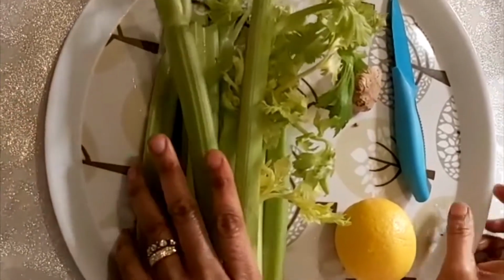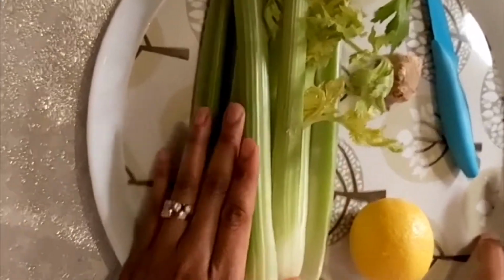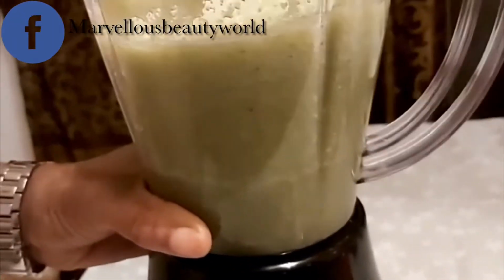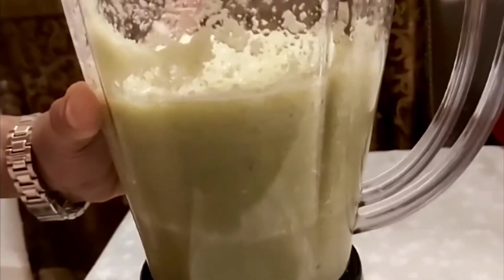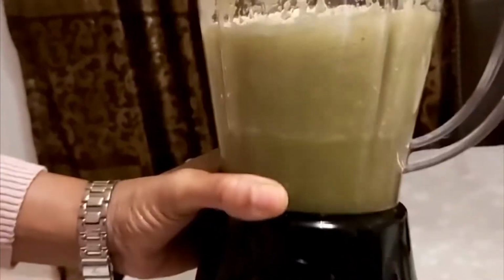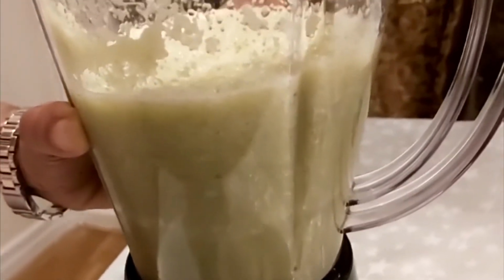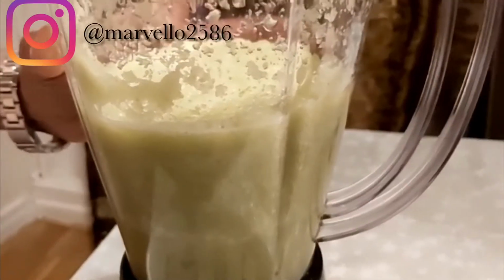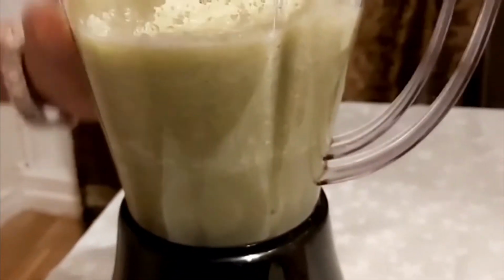HEALTHY CELERY 🧃JUICE FOR GLOWING SKIN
Celery has low sugar and filled with vitamins A, C, K and potassium, it also reduces inflammation and boosts hydration hence why it’s good for your skin properly hydrated look sleek, smooth and glossy.

Ingredients
1 large  bunch of celery sticks
1 lemon 🍋 and
10 g of ginger

Blend chopped celery, ginger and lemon juice drink half a Cup of the juice twice a day first in the morning on an empty stomach and before you go to bed or drink everyday as part of your skincare routine. This is not just for your skin if you are finding it difficult to sleep it helps as well.
Thank you for watching please like subscribe share comment and follow our social media platforms also if you have any suggestions please let us know in the comment below thank you🙏🏿 .